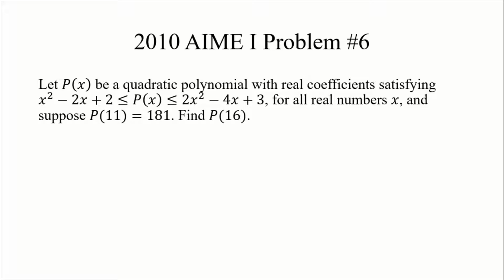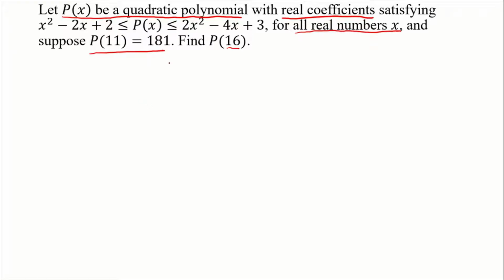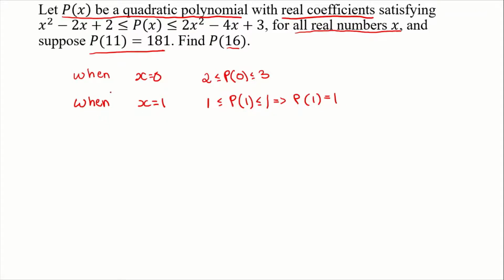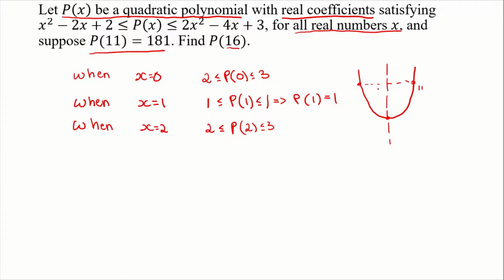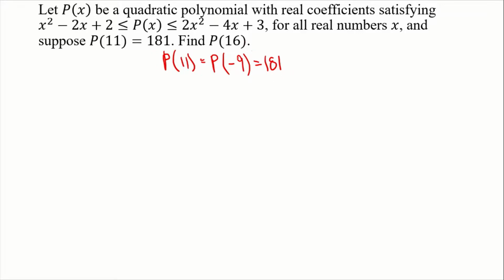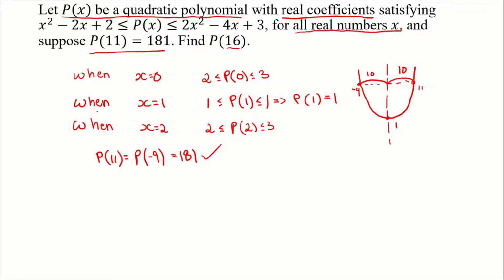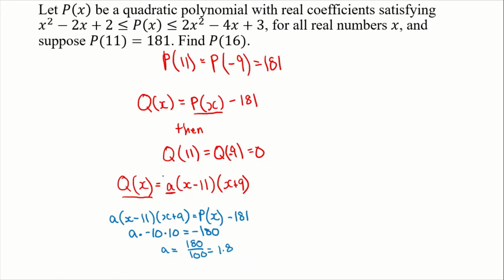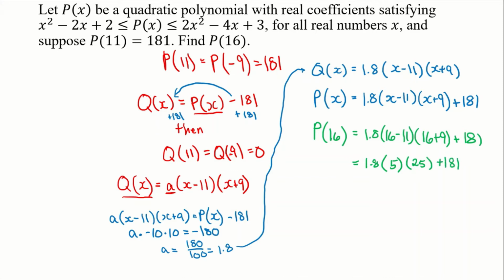2010 AIME I Problem #6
This is problem #6 from the 2010 AIME 1.